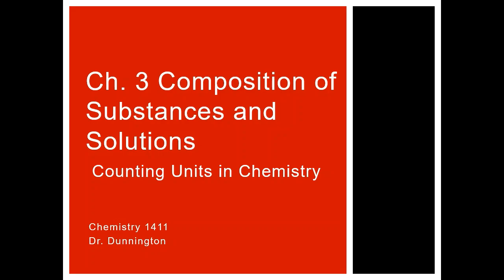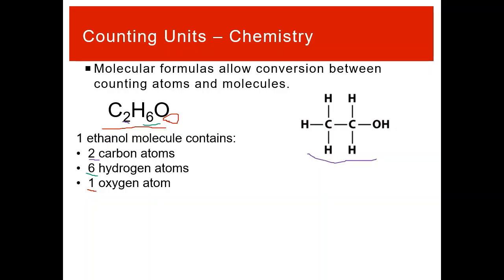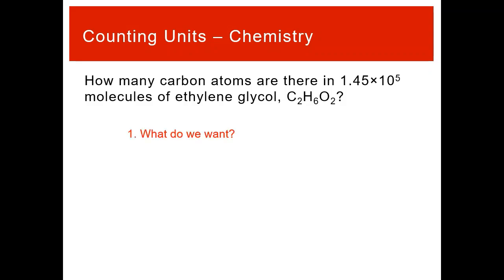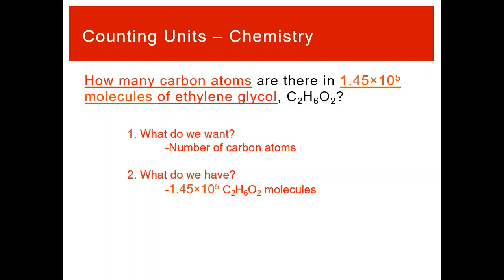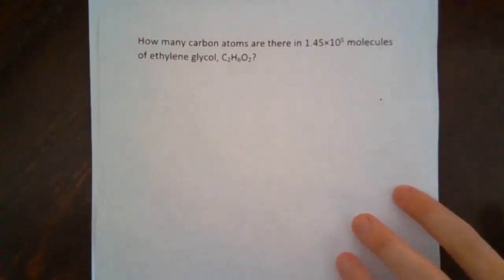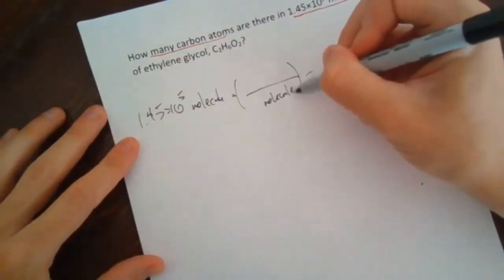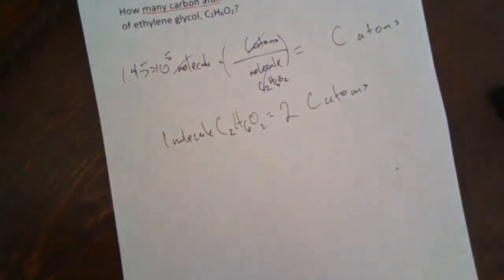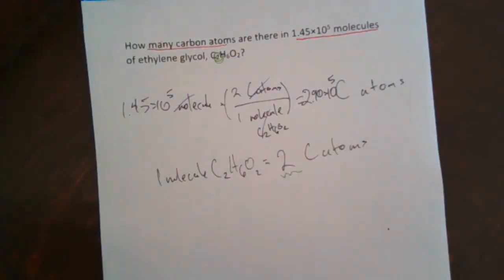CHEM 1411 Lecture 6/8 Part 2: Counting Unit in Chemistry